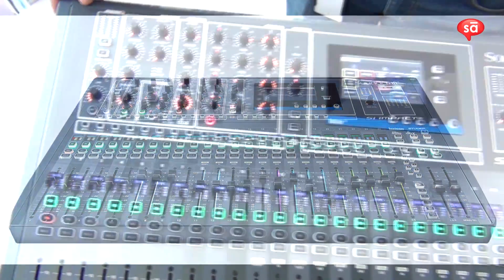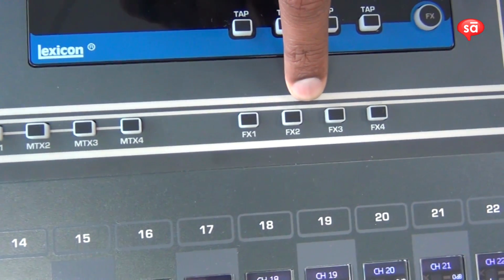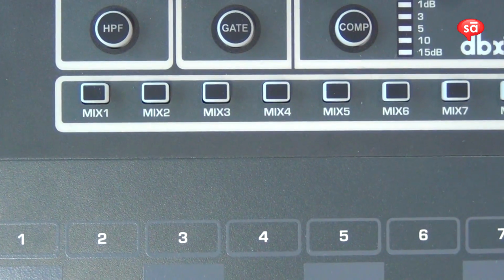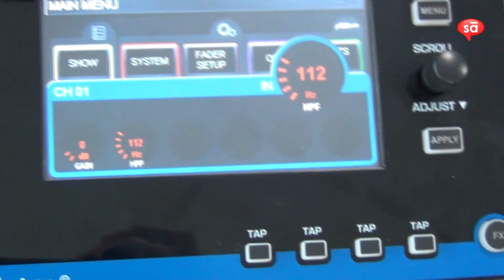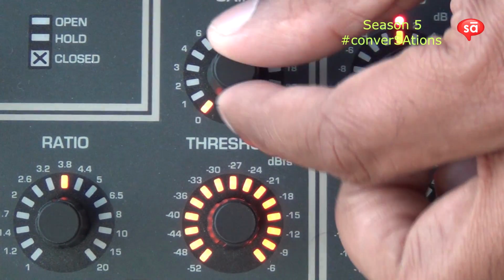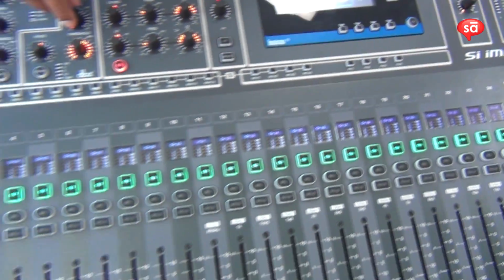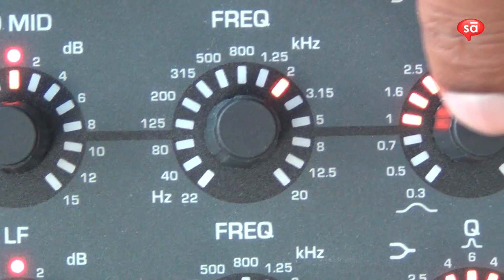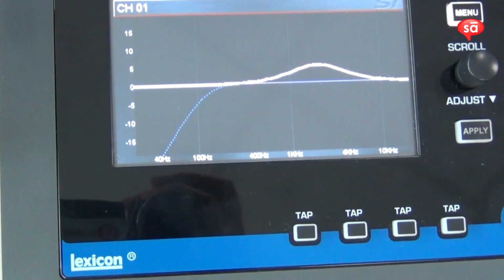Soundcraft Si Impact (4 matrix bus) mixer || Ashish Barje | Harman India || SudeepAudio.com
*** Important correction *** This mixer has 4 (four) matrix buses and not 6 as mentioned in this video.

Harman India expert, Ashish Barje, gives us an overview of the Soundcraft Si Impact Digital Mixer. Buy the Soundcraft Si Impact (with EMI facility)

To buy pro audio equipment (hardware and original software) on EMI,